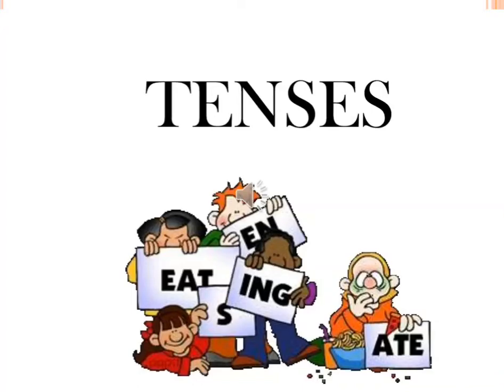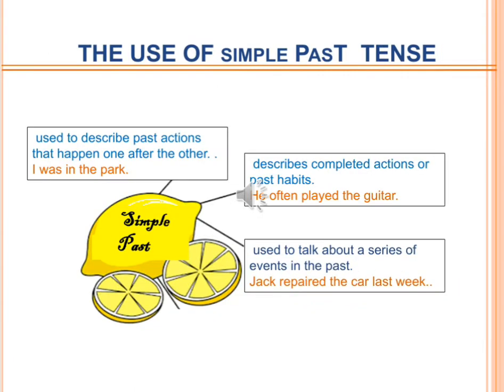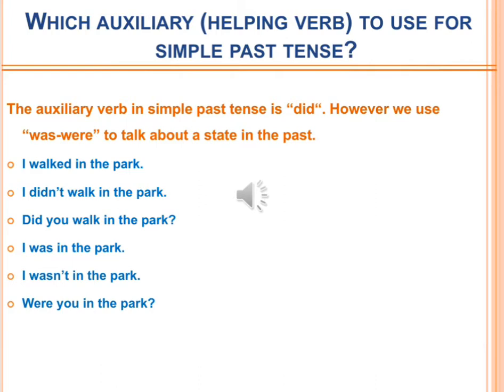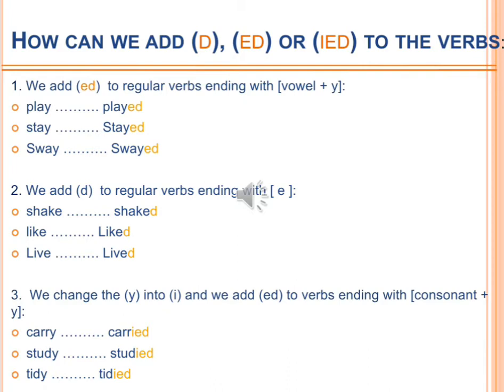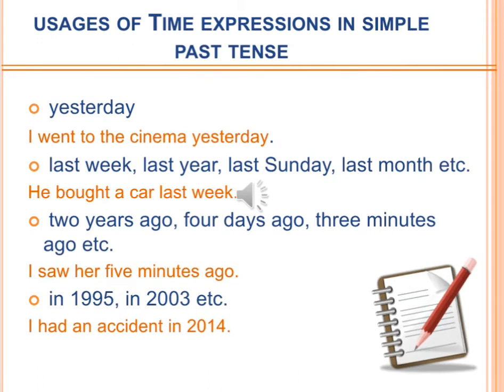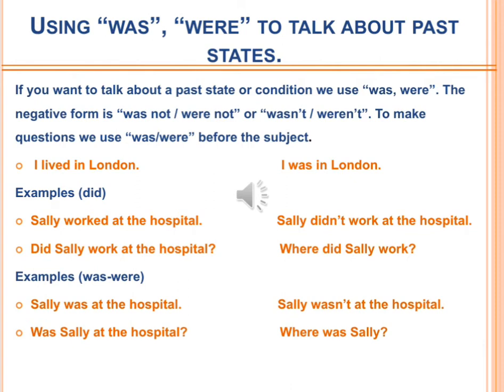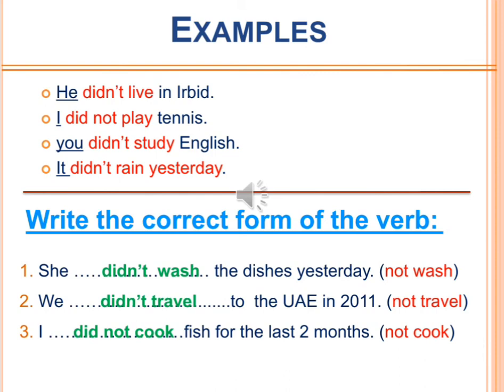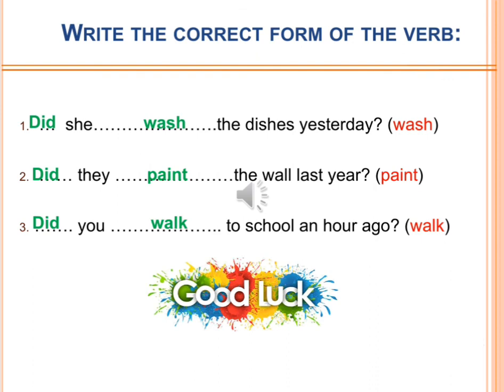Past simple ❤ Simple Past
# قواعد لغة انجليزية
اعداد المعلمة ختام ناجي بالتعاون مع المعلمة الفاضلة غاده خضر